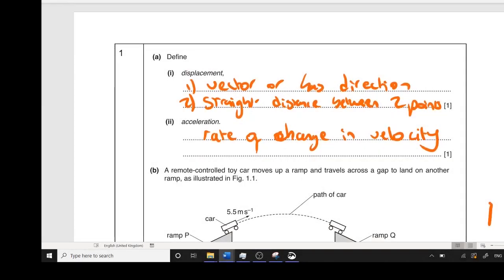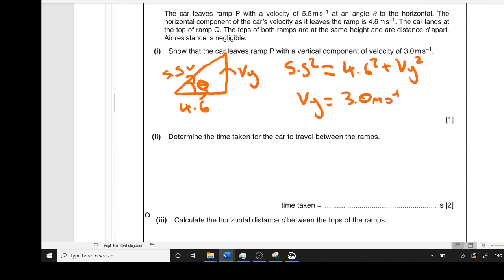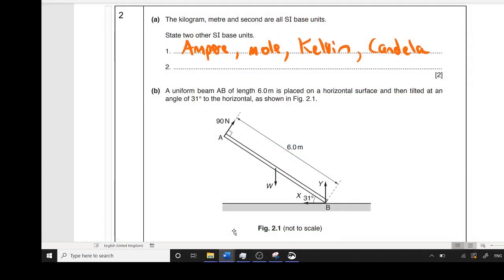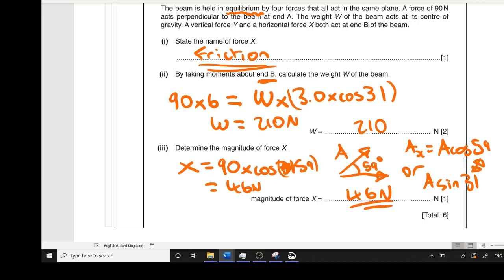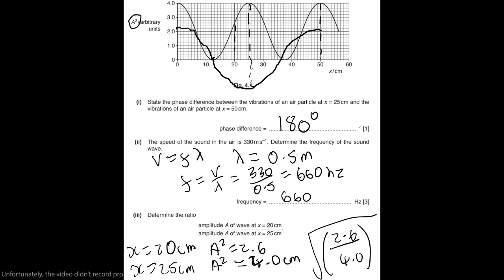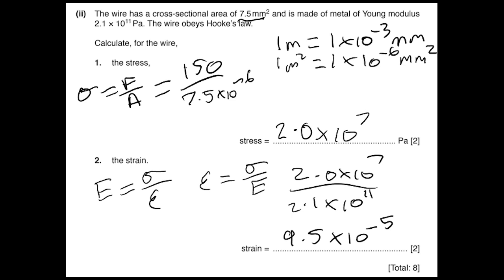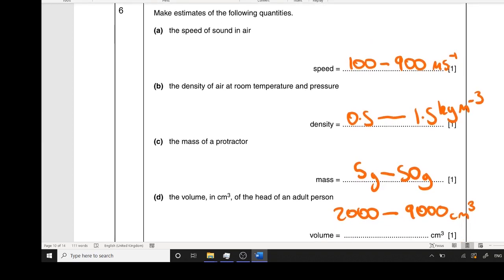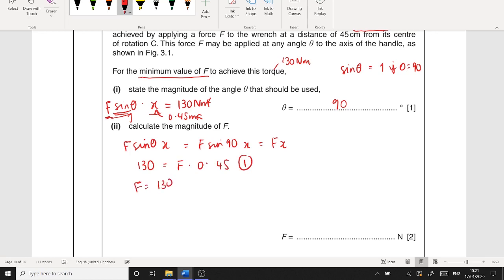GIS 2020 Year 12 Physics January Mock Walkthrough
In this video, your GIS teachers explain how to complete the January 2020 Physics mock exam.